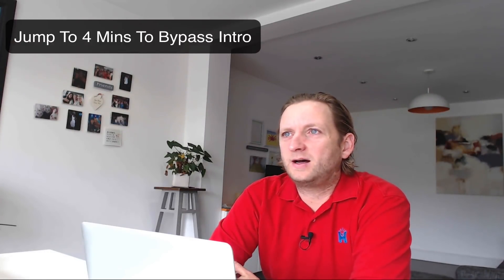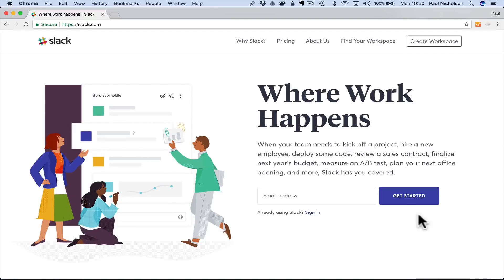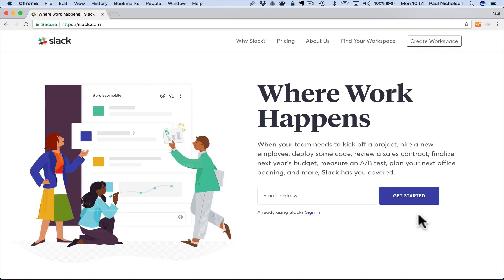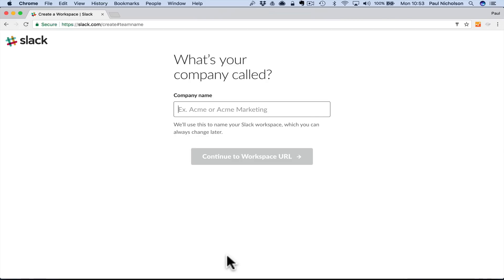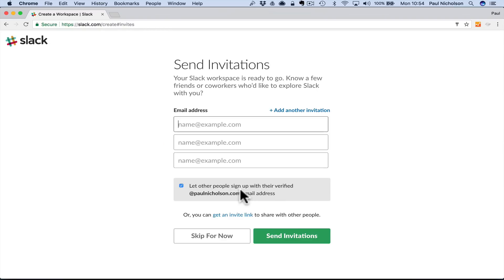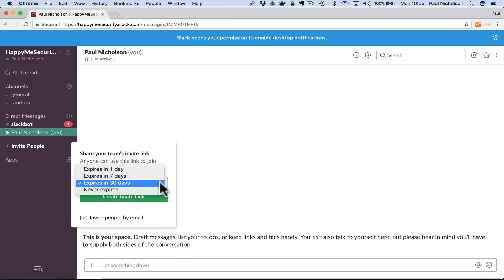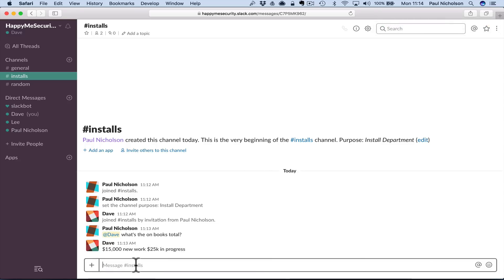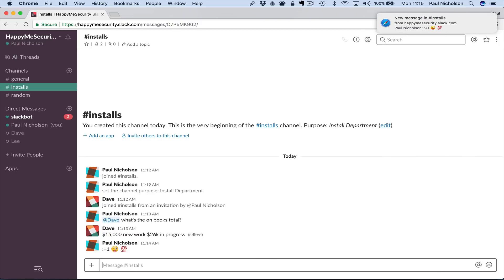Slack Beginner Tutorial Training - Full How To Use Slack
This is a new slack tutorial video for trade companies who need to improve their communications. Jump to 4:00 to bypass the introduction and get into the beginner learning tutorial for Slack.

Slack tutorial. Slack integration to your business will give you some amazing results.

Signup For Slack (partner link) https//